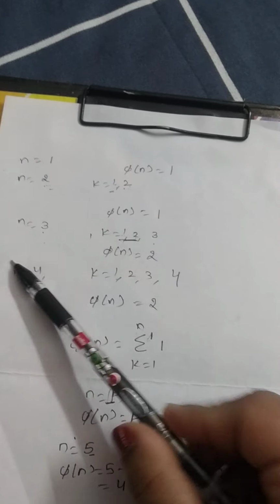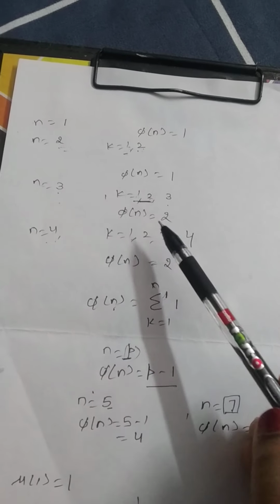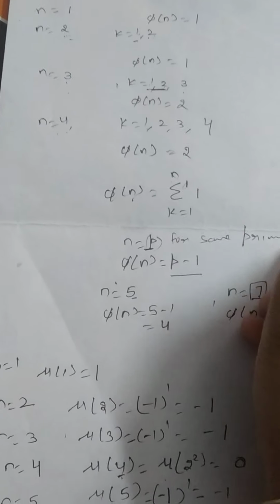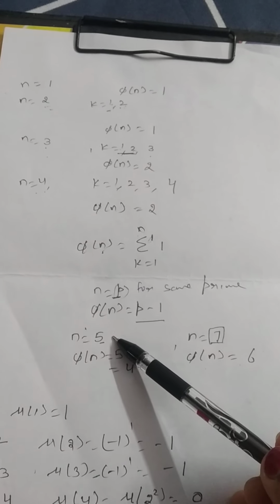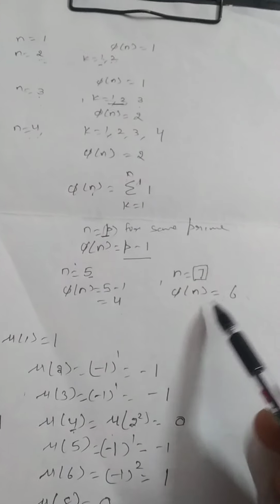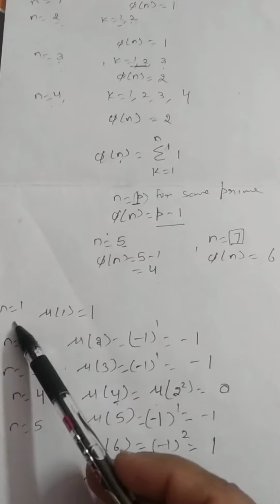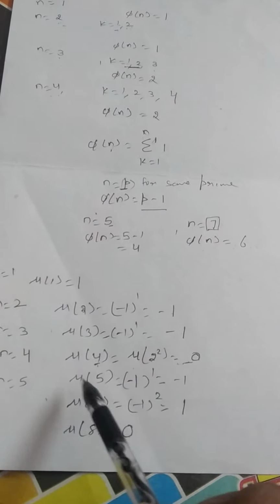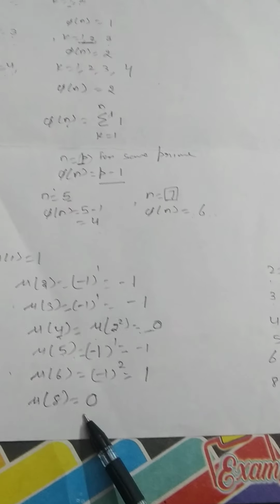Arithmetic functions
Lecture for M.Sc Mathematics-II
subject :Analytic Number theory